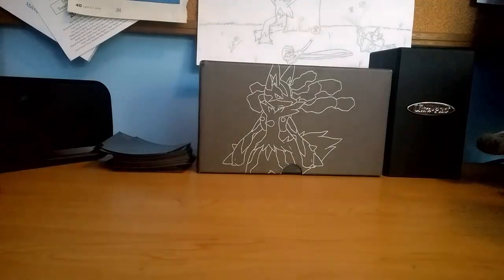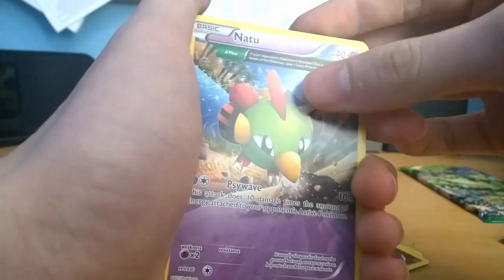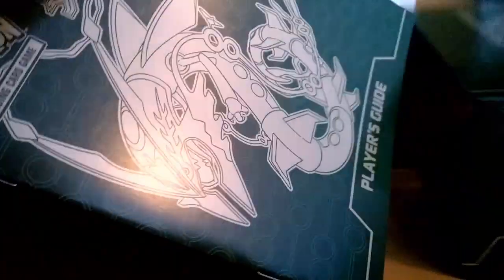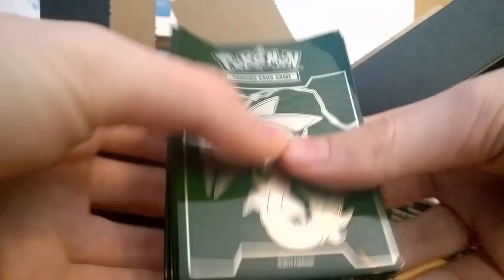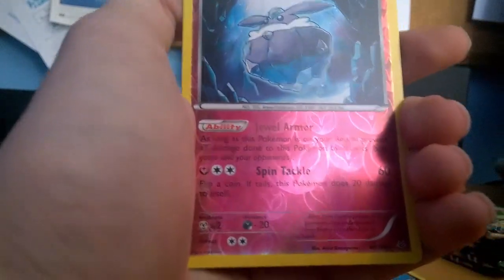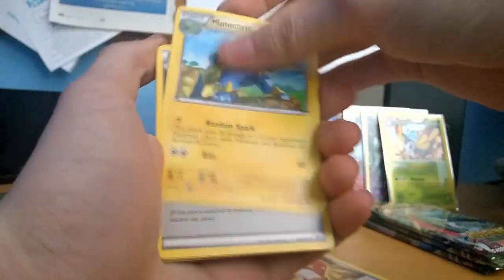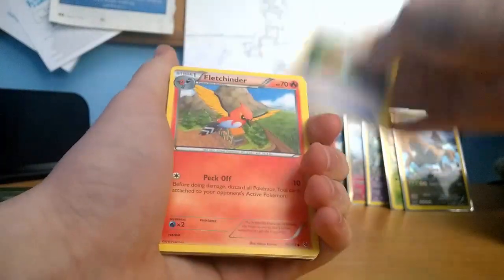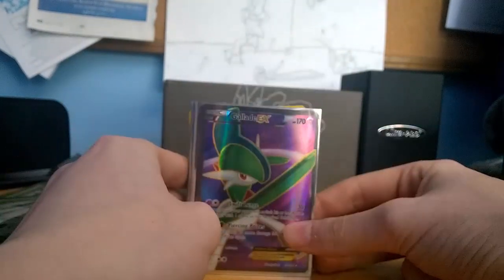Roaring Skies Elite Trainer Box + 3 Pack Blister Opening!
Hey guys!

Today I'm going to be opening the brand new Roaring Skies Elite Trainer Box PLUS a three pack blister! Am I going to pull one of the insanely awesome EXs included in Roaring Skies?

WARNING: This video has some MLG moments. That is all.

Start the hashtag HANatu!!